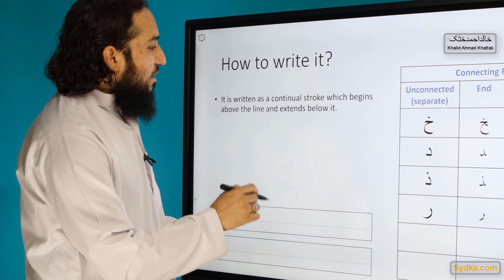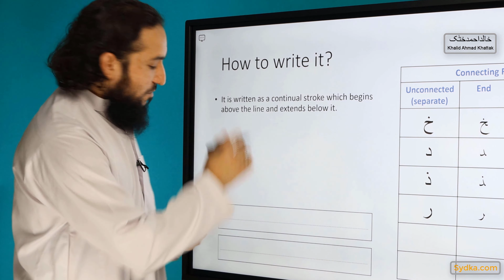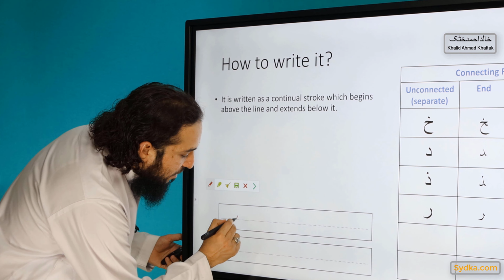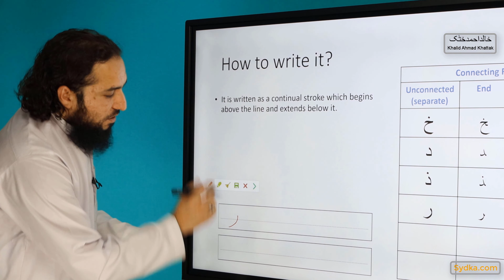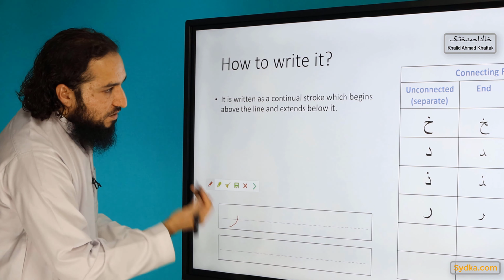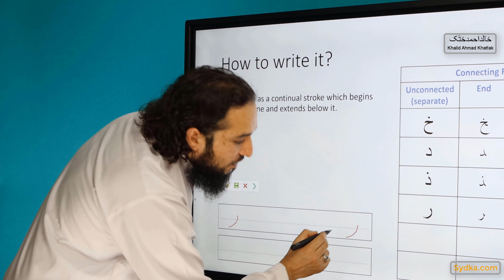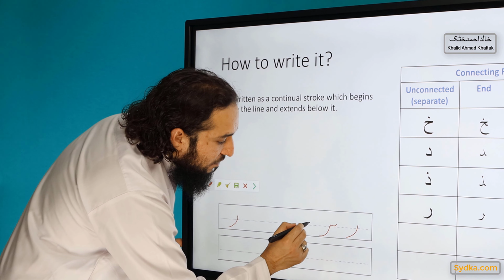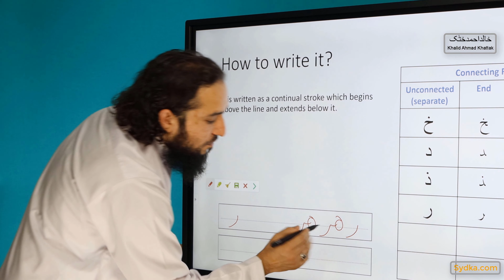10 - Raa ( ر ) - (Writing Arabic Alphabet)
10 - Raa ( ر ) - (Writing Arabic Alphabet)